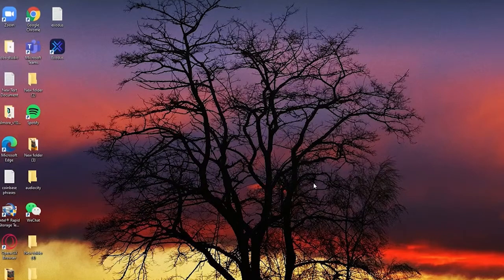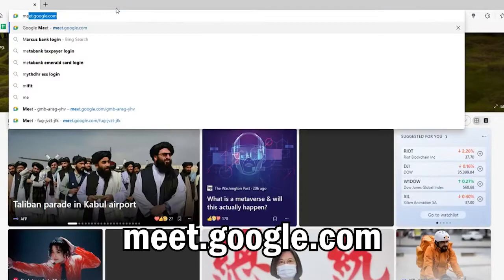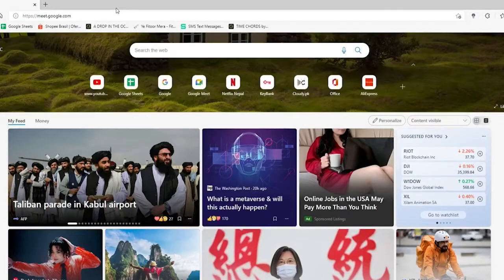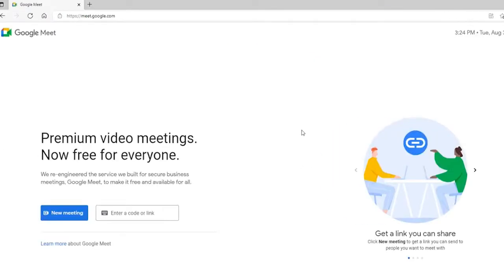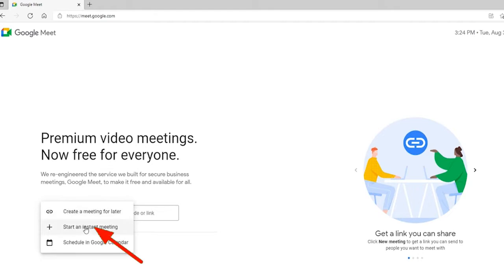How to Play Videos in Google Meet | Google Meet Tutorial 2022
Hello everyone, welcome to another video. In today's video, you're going to learn How to Play Videos in Google Meet. Turn on the bell icon to get updated on our new videos.